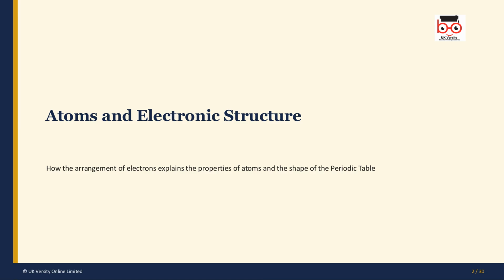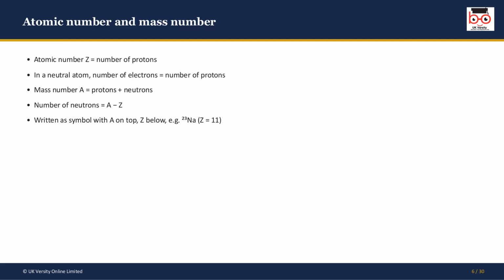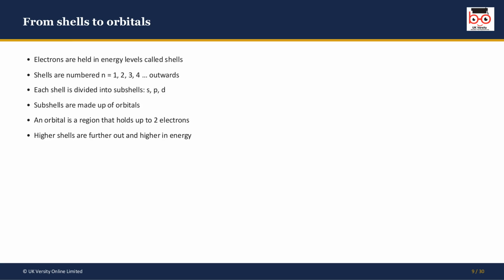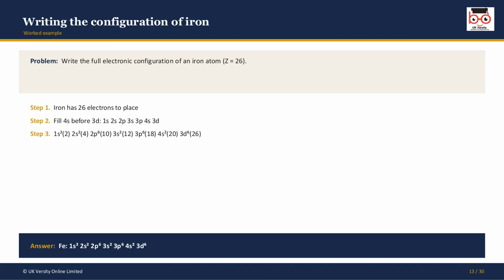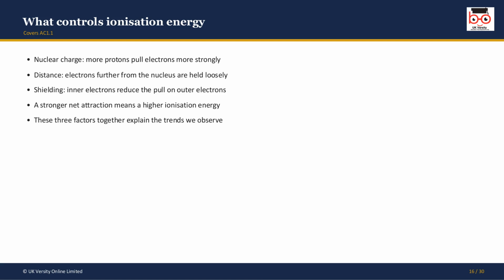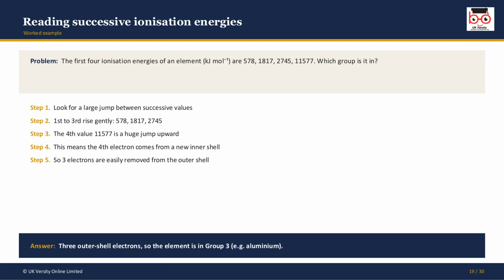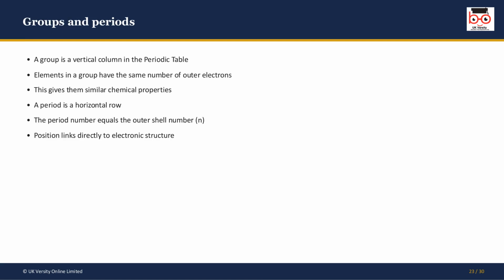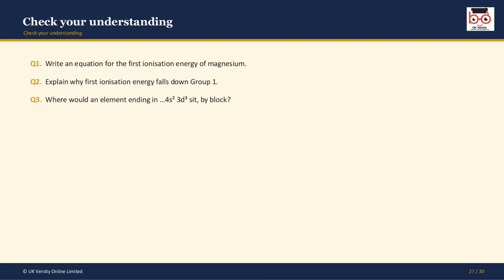LO1 - Introduction to Engineering Science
"Basic Concepts of Engineering Science — explained clearly for the Ascentis Access to HE Diploma in Engineering Science from UK Versity.

Module: Introduction to Engineering Science
LO1: Basic Concepts of Engineering Science

In this video you'll learn:
• SI units and physical quantities
• Scalars and vectors
• Measurement and accuracy
• The core physics behind engineering